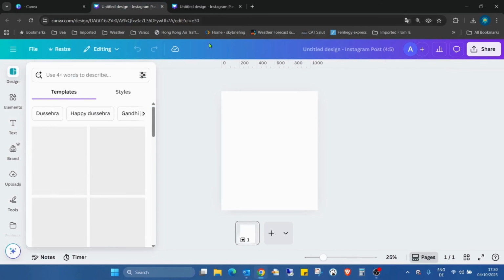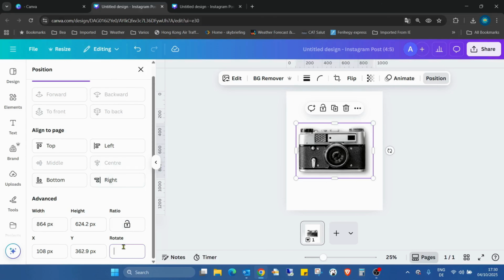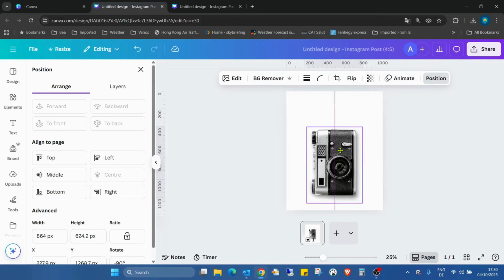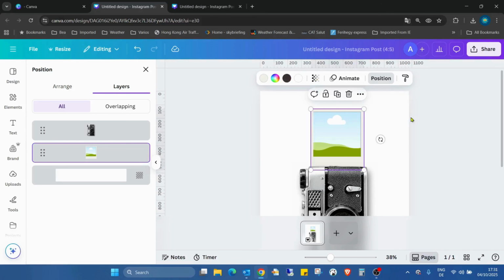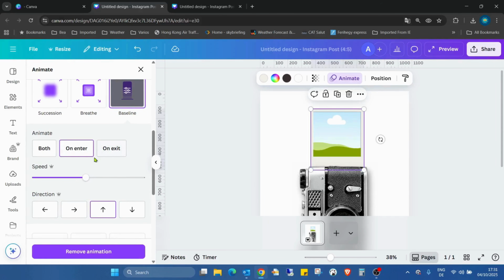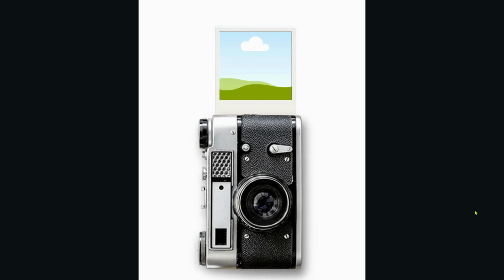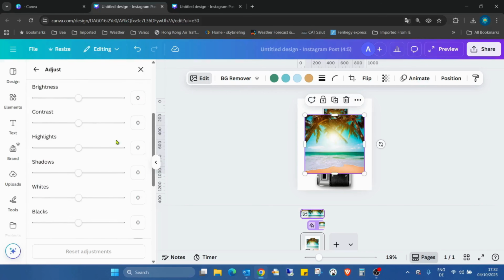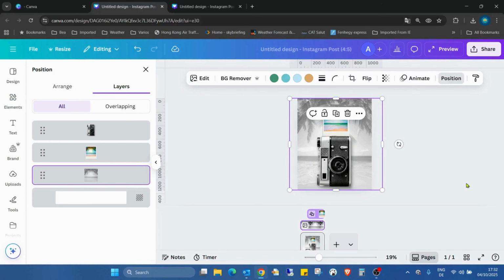How to Create a Polaroid Animation in Canva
Ever wondered how to create that iconic Polaroid animation effect for your videos, social media posts, or presentations without any complicated software? In this tutorial, we'll reveal step-by-step how to design a stunning Polaroid animation using only Canva! Perfect for content creators, marketers, and anyone who loves eye catching visuals.

From selecting the perfect retro template to adding smooth motion and creative overlays, this guide covers everything you need to make your content pop. No graphic design experience required! Get ready to take your Instagram Reels, TikToks, or YouTube Shorts to the next level with this trendy effect.

👩‍🎨 What you'll learn:

How to find and customize Polaroid style frames in Canva

Animating your Polaroid for unique photo reveals

Tips for adding text, stickers, and subtle motion

Exporting your animated design for Reels, TikTok, and more

Try it out and share your results in the comments let’s inspire each other!

Happy designing! 🎨🚀